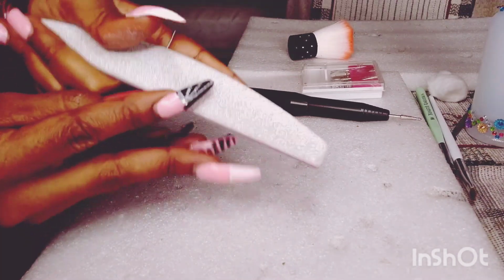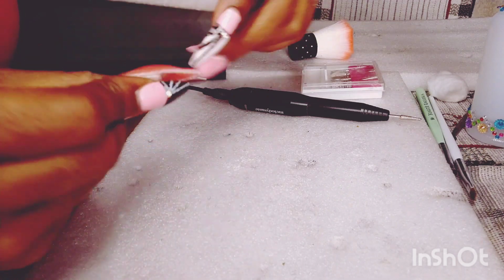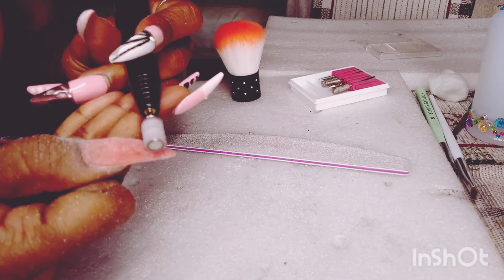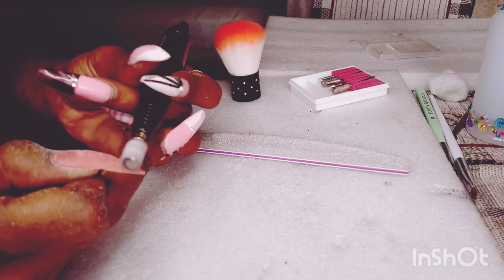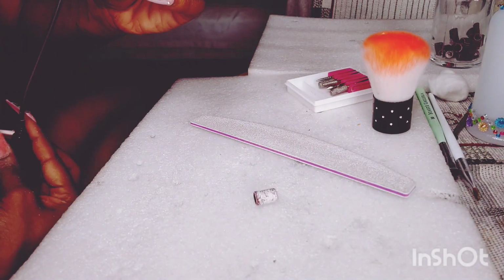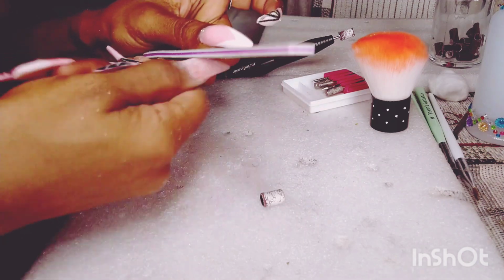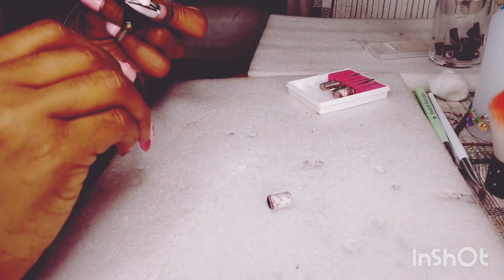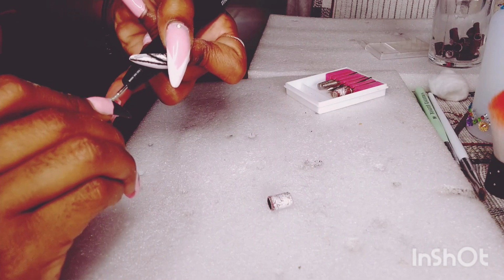Shaping Nail| Hybrid